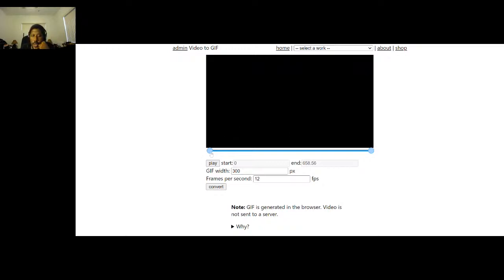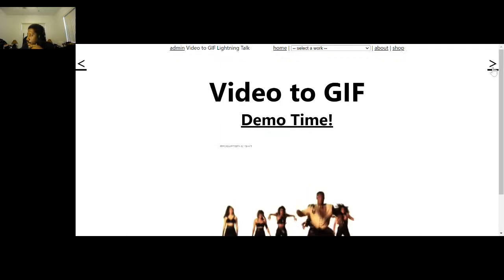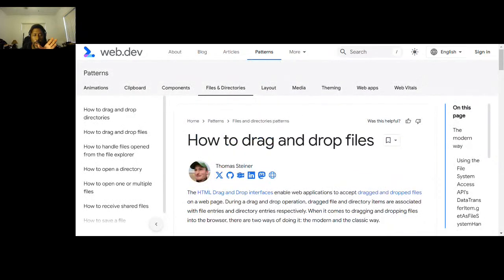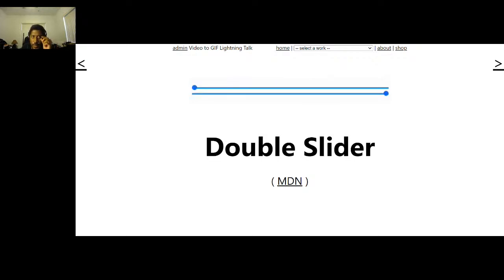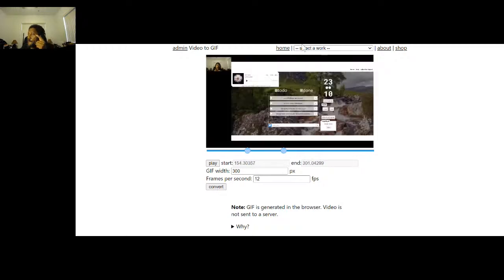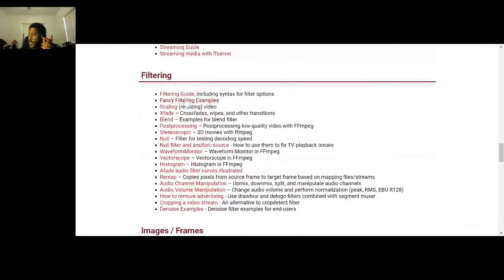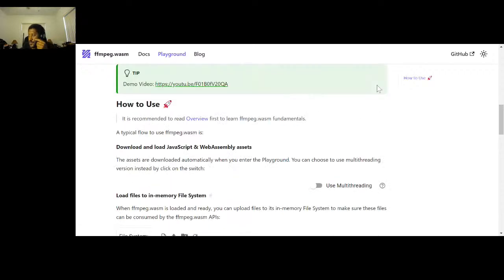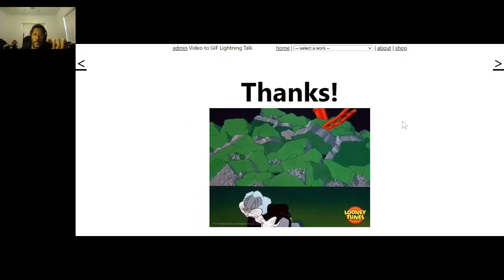untilit.works break session 774